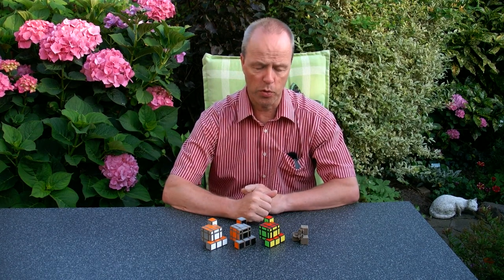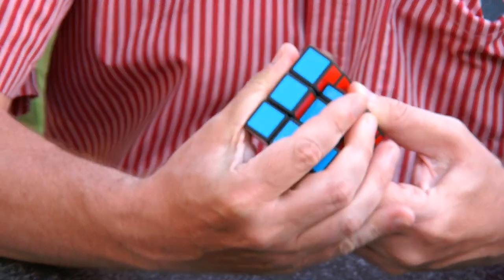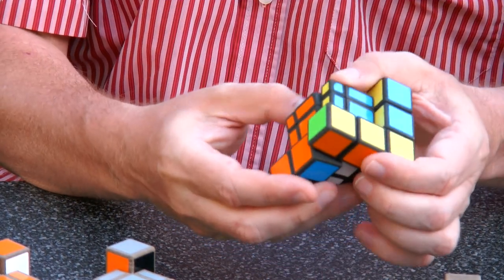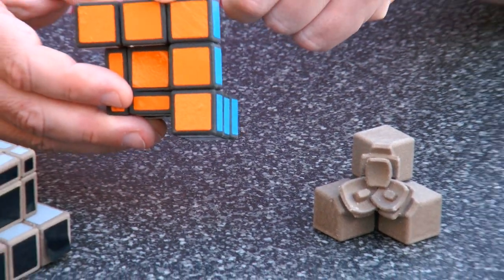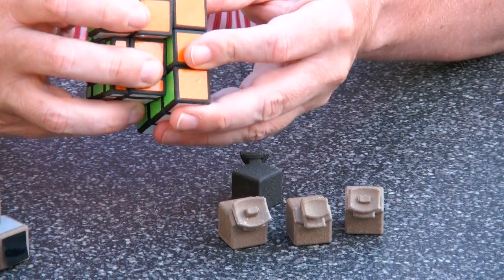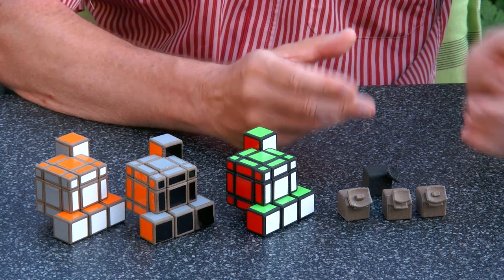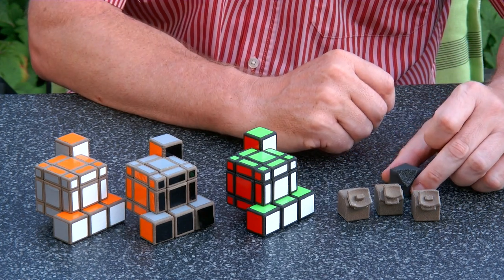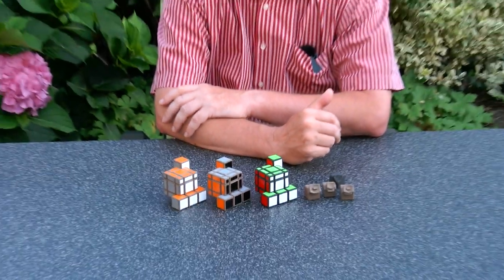Das Cube Too - Do you understand the inner mechanism?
Das Cube Too is a shape variation to Das Cube. The four large corners and three large edges stay always together because of the puzzle's internal structure. The three large edges are shaped such that they can slide along each other, but not along the small edges. So any illegal mode is blocked.